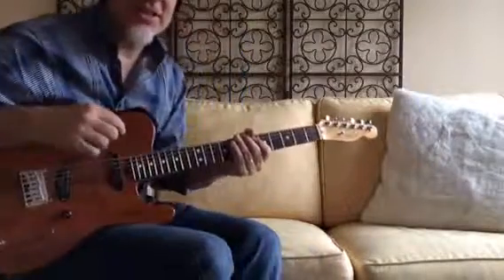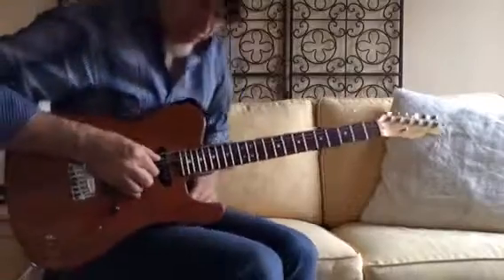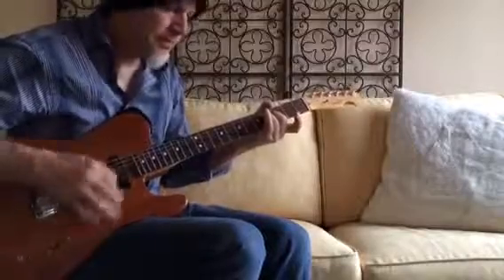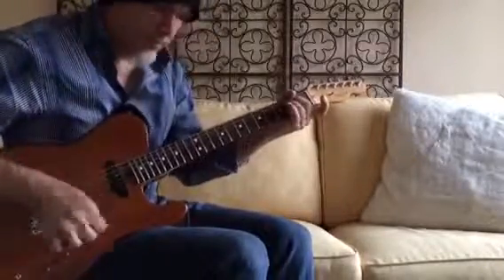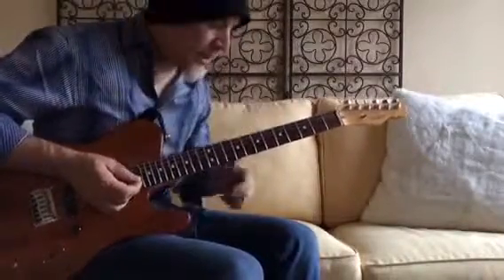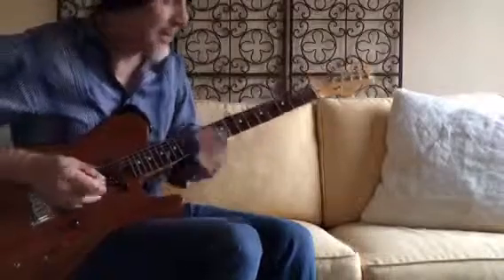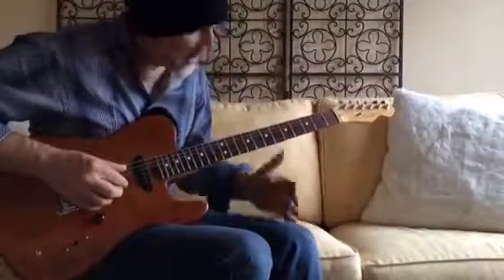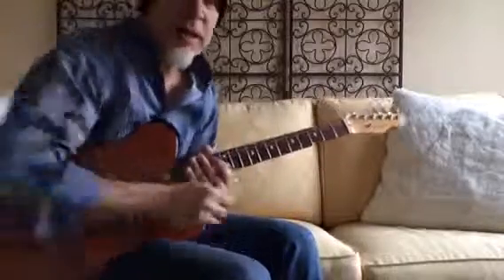Alternate Tuning TRICK (EADGAE)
Exploring the EADGAE "alternate tuning"